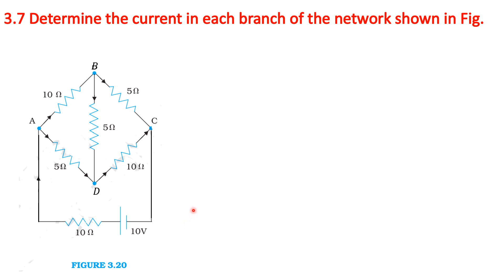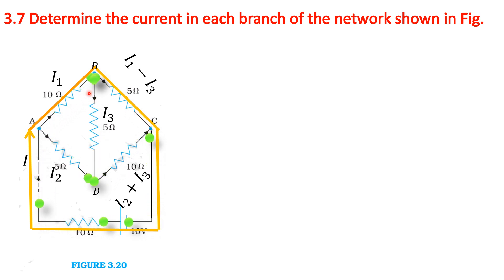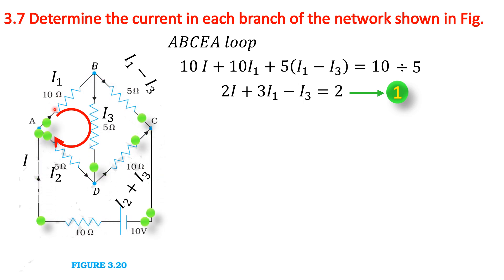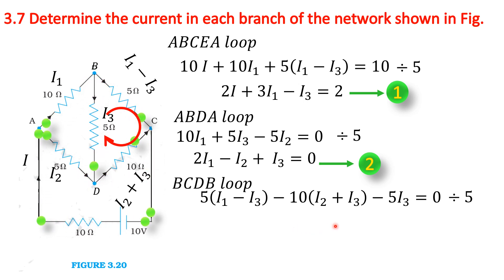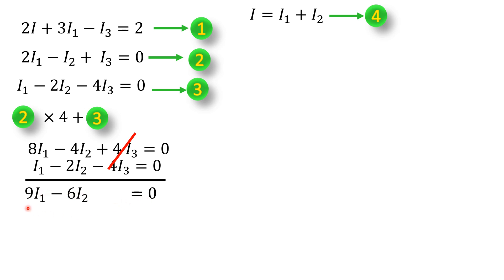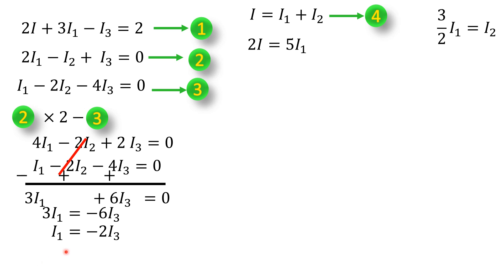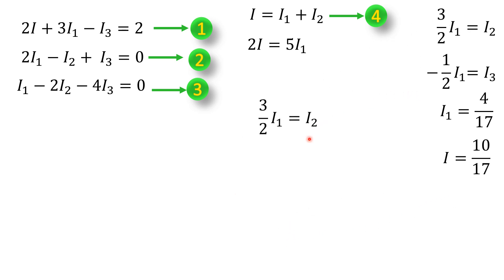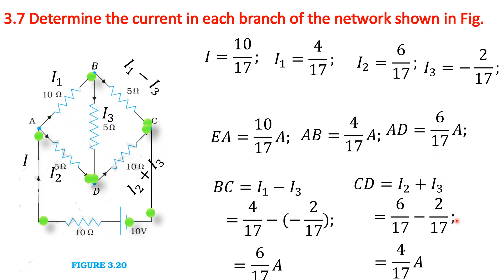3.7 Determine the current in each branch of the network shown in Fig.3.7 12 Physics NCERT/Current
3.7 Determine the current in each branch of the network shown in Fig.3.7 /12 Physics NCERT/Current and Electricity/ Explained in English